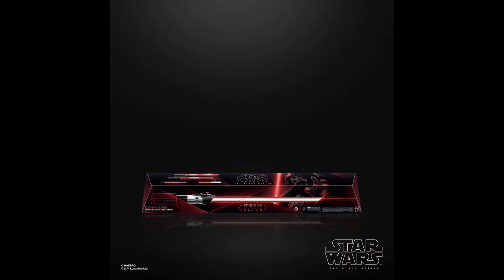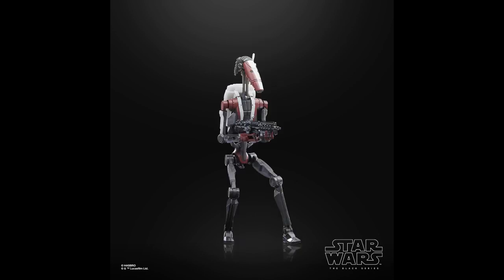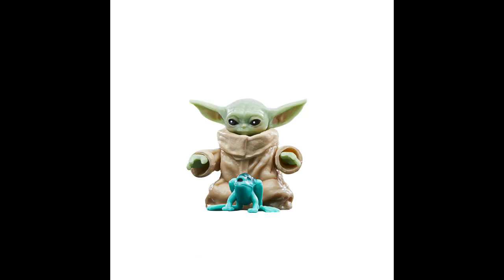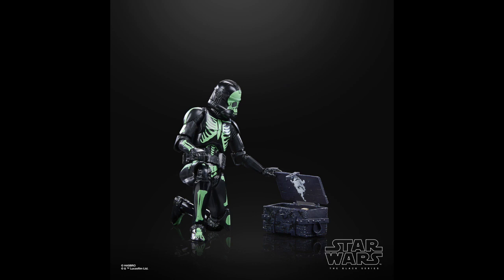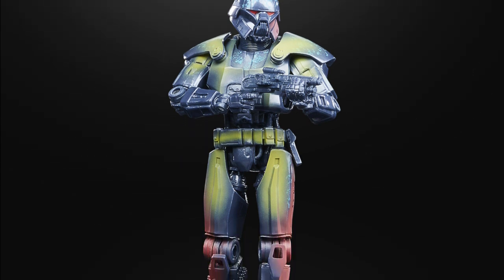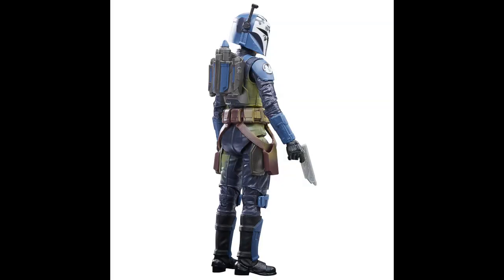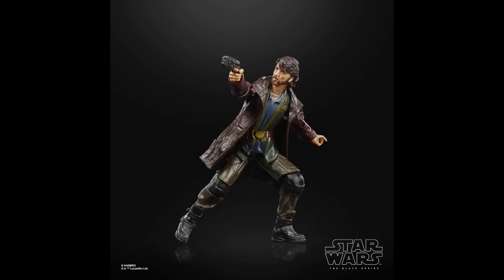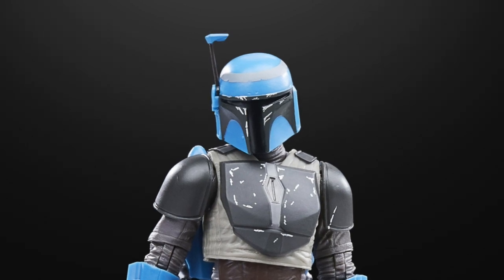Star Wars SDCC Press Release for The Black Series with All Images and Text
The Super Awesome Geek Show
Hello and welcome to my Toy Room.
I’m John, The Vintage Geek, Producer and host of The Super Awesome Geek Show podcast and Youtube. I’ve been into toys and comics my entire life. It’s a part of me. It’s who I am. So the podcast and this YouTube channel are just a natural extension of me, an old-timey, vintage geek. I love talking to people about retro and modern toys, games, comics, TV and movies.

One of the Paliboys!

mailing address:
4702 Martinique Dr.

eBay store: